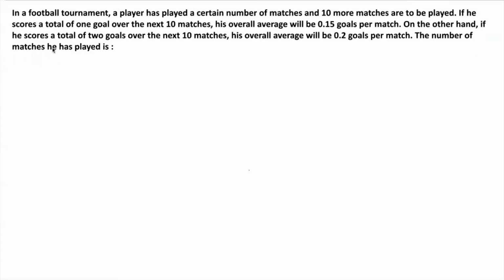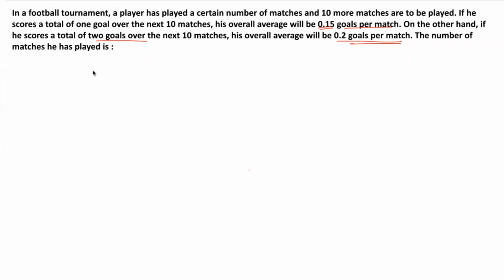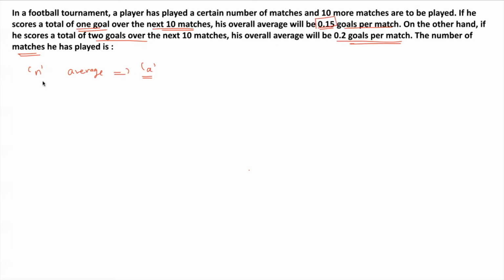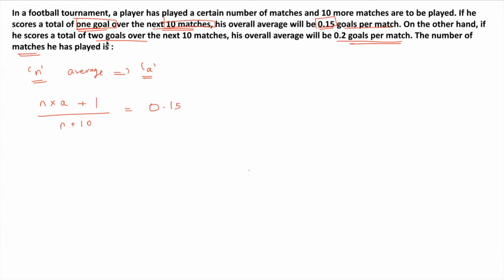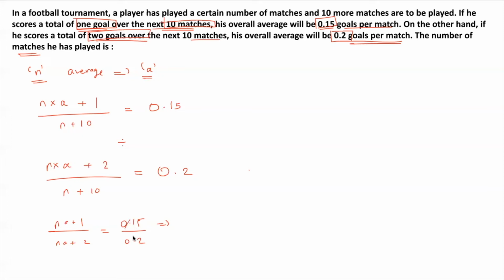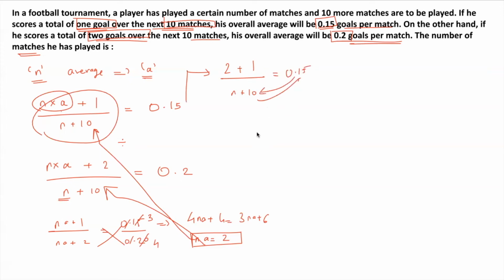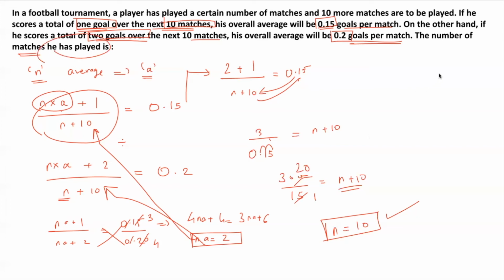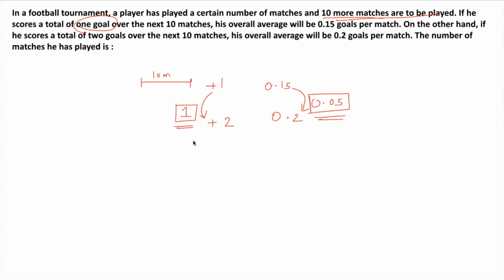CAT 2021 Slot 2 Questions & Answers - 15 : Average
A question from the Quantitative Ability (QA) section of the Second Slot in CAT 2021 question based on Averages. The video gives the detailed solution to the question.